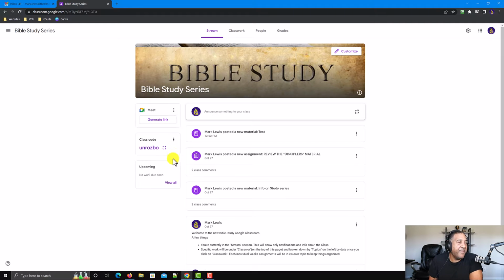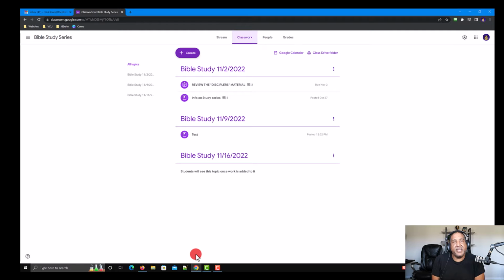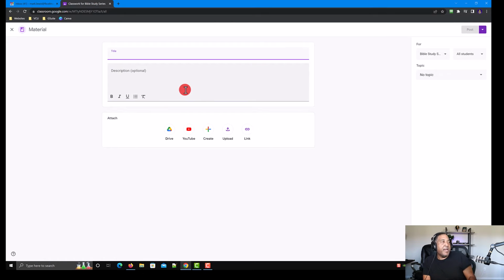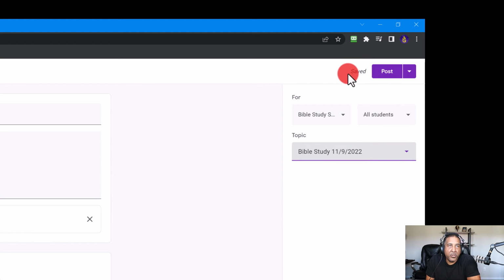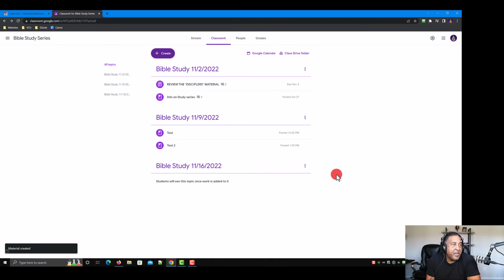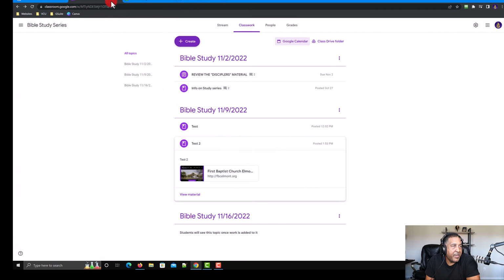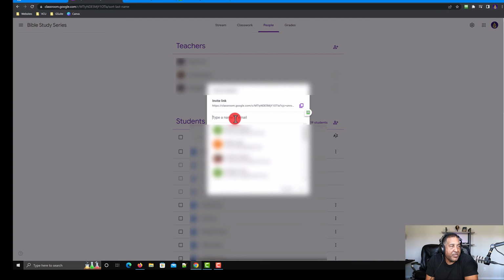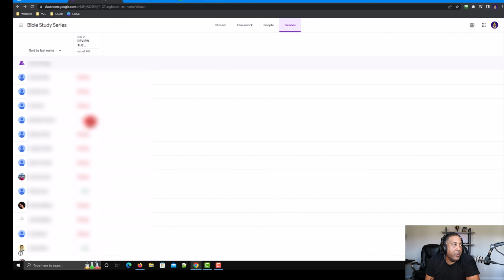Google Classroom part 2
Google Classroom Part 2 focusing from a Teacher perspective